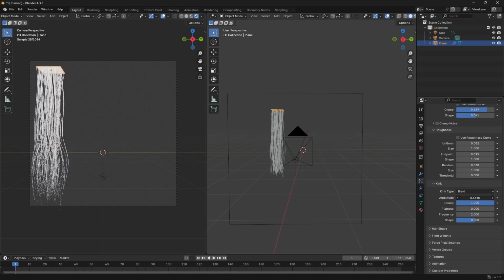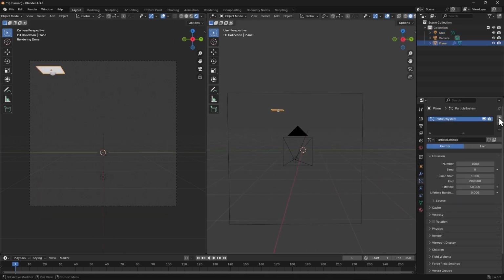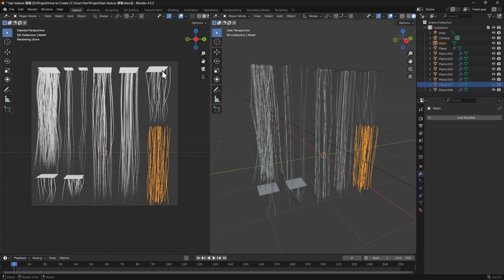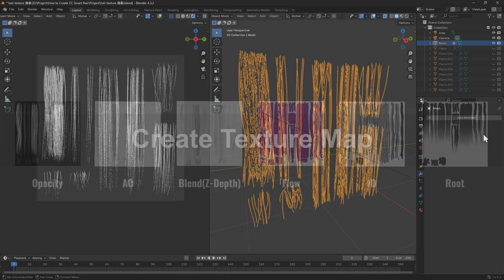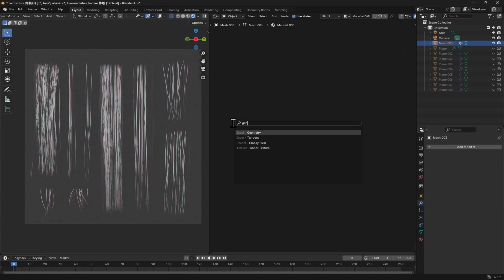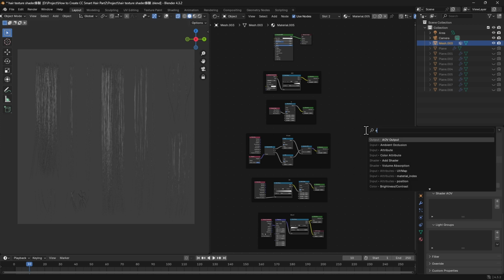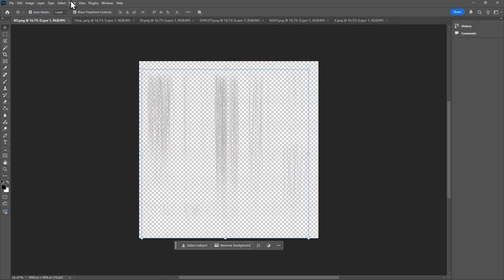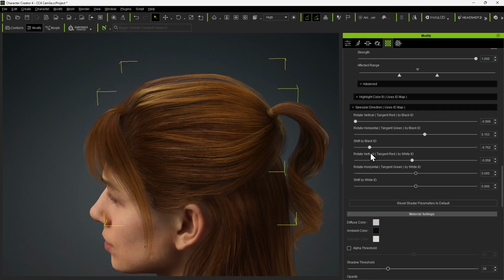How to Create CC Smart Hair Part 1 | Character Creator 4 Tutorial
In this tutorial series, you’ll learn about the basic steps that you can use to create your own unique hairstyles for your CC characters.  In this part 1, we focus on creating the materials via texture map creation in Blender.

00:00 Intro
00:12 Smart Hair Intro
00:44 Strand Creation with Particle Emission
02:44 Create Texture Map